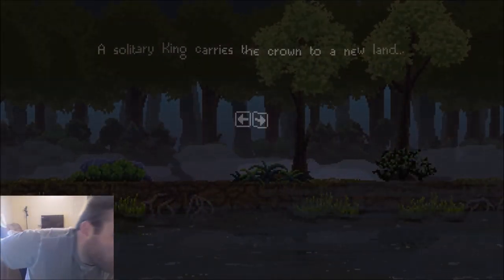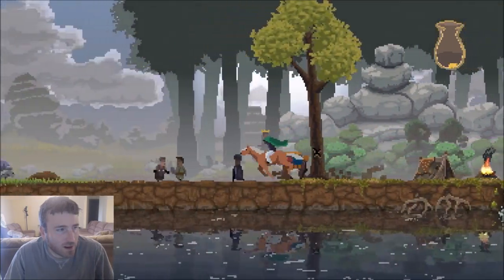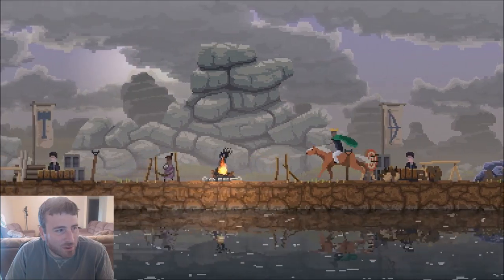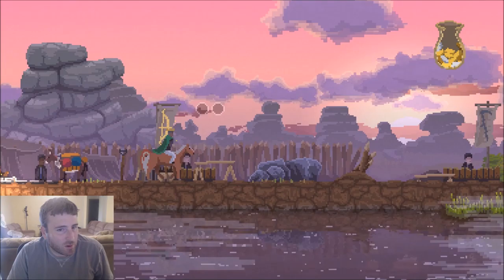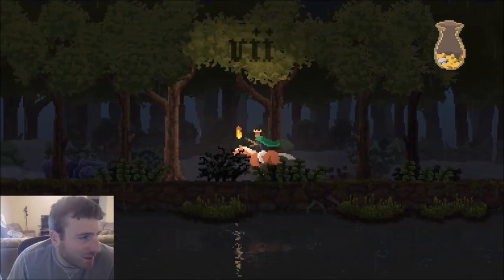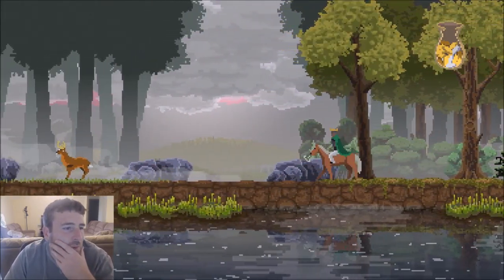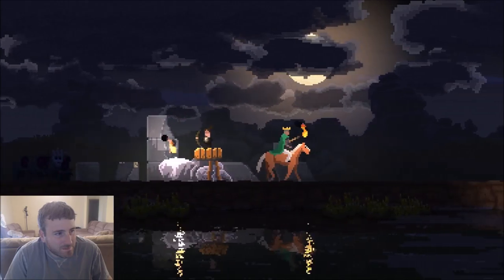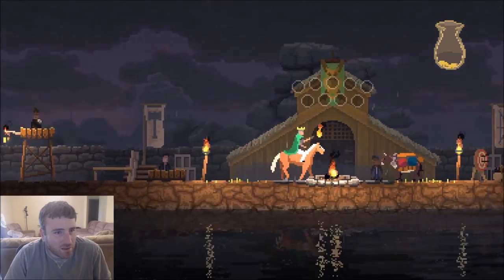Kingdom - New Lands - Pt1 - Desh's Now Playing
Blinding stepping into Kingdom's New Lands.  Lots to figure out still!